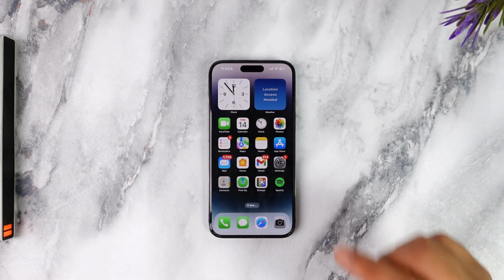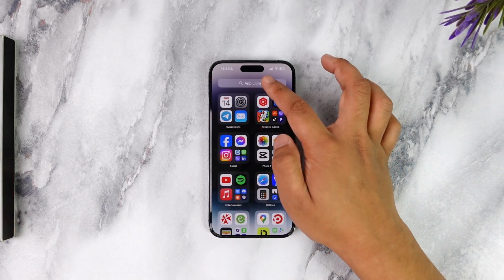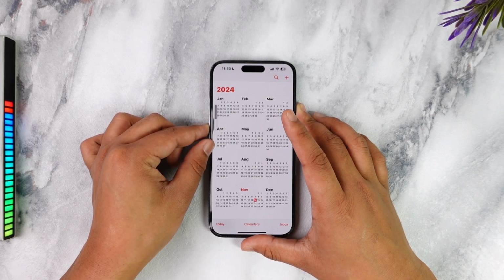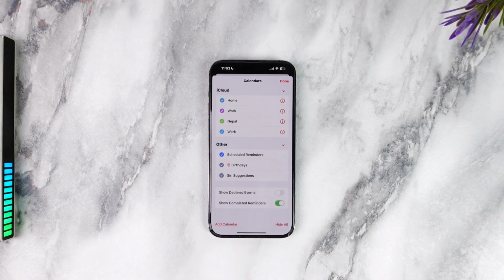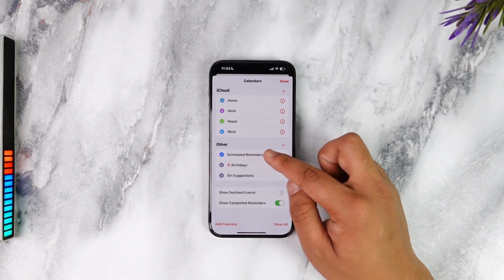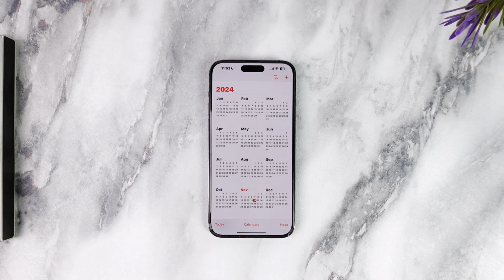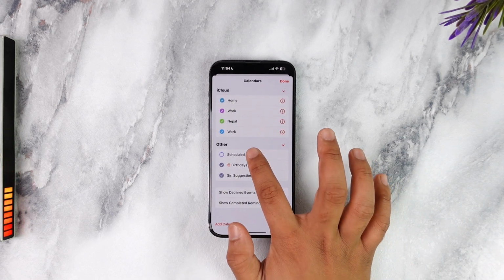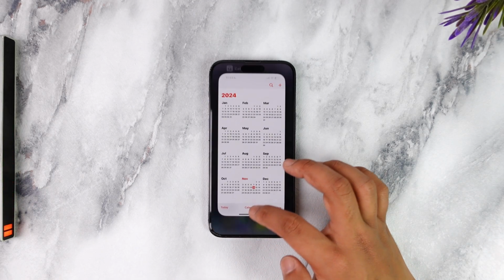How to Remove Reminders in Calendar iPhone !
➜ If you're looking to remove reminders from the Calendar app on your iPhone, this is a quick process. The Calendar app on iPhone can display reminders that are scheduled, and you might find that you no longer need these to show up. To remove reminders, open the Calendar app on your iPhone by locating and tapping the app icon. Once you’re in the app, look toward the bottom of the screen where you’ll see an option labeled "Calendars." Tap this "Calendars" button to open a list of all your calendars and reminders.

Within this list, you'll find a checkbox next to "Scheduled Reminders." Simply uncheck this box if you want to remove reminders from appearing in your calendar. After unchecking, tap "Done" to save your changes. With this setting disabled, scheduled reminders won’t appear in your Calendar app, effectively removing them from view. If you ever want to see them again, just repeat these steps and re-check the "Scheduled Reminders" option to restore them to your calendar.

This tutorial should help you manage reminders in your iPhone Calendar app efficiently.

Timestamps:
0:00 Introduction
0:02 Opening the Calendar app
0:16 Accessing the Calendars menu
0:26 Unchecking "Scheduled Reminders"
0:37 Saving changes
0:44 Re-enabling reminders if needed
0:51 Conclusion